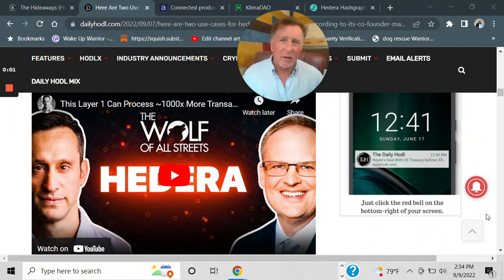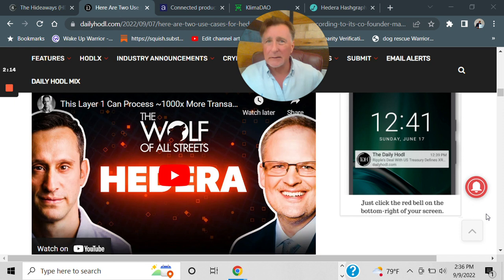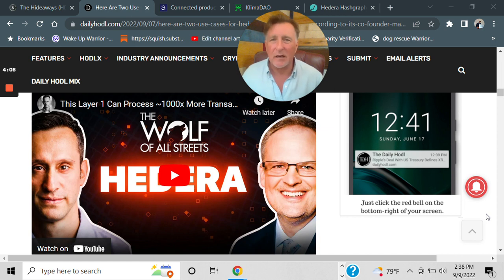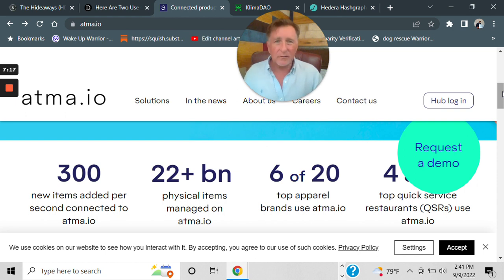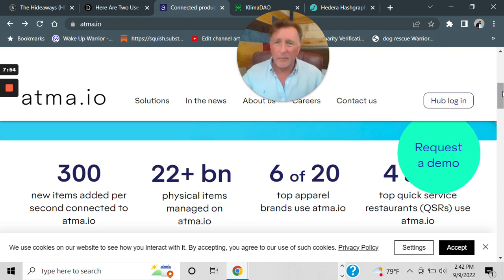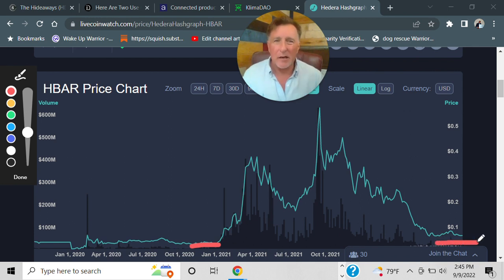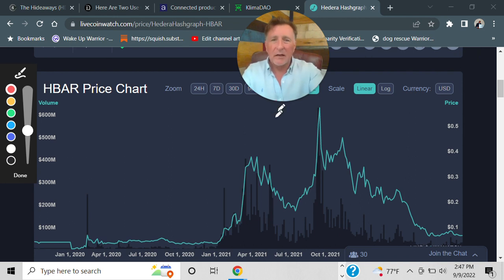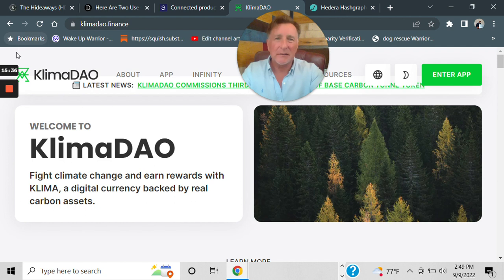Hedera Hashgraph (HBAR) - 2 Powerful use cases to EXPLODE HBAR's Ecosystem! Game Changer.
Hedera Hashgraph (HBAR) Cryptocurrency has 2 powerful use cases according to Its Co Founder Mance Harmon that will increase transactions and help onboard new Crypto and Web3 users. Hedera's Ecosystem is growing at a rapid pace with real Utility Tokens. Watch and get the updated news for HBAR Cryptocurrency. Crypto Bellwether is NOT FOR FINANCIAL ADVICE..DYOR!!